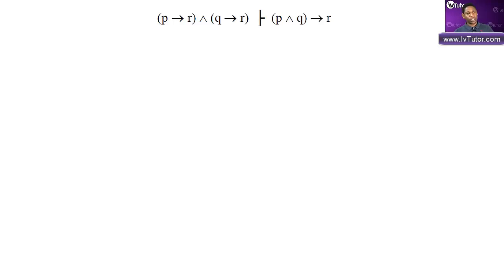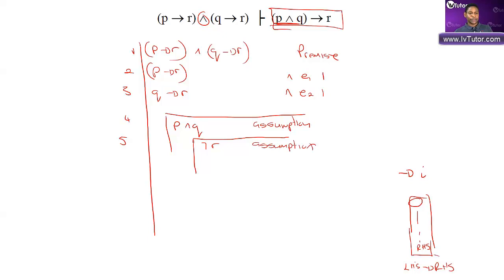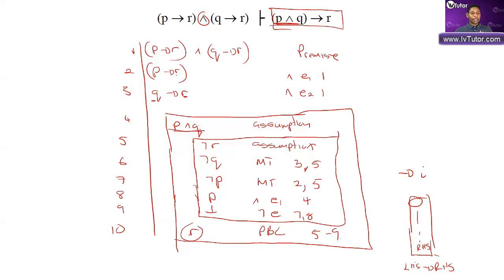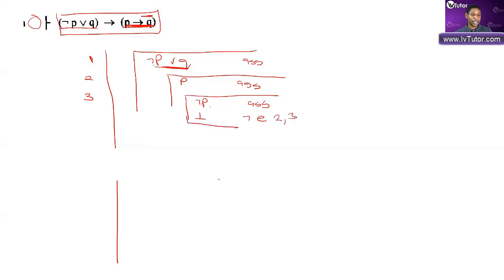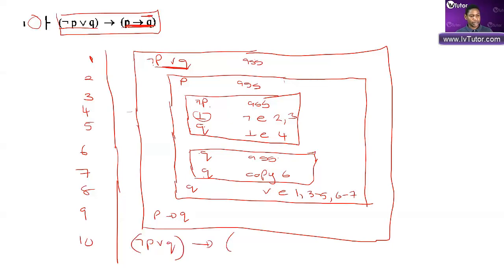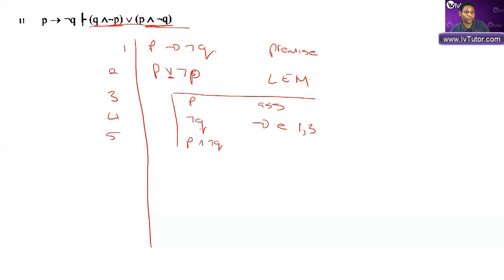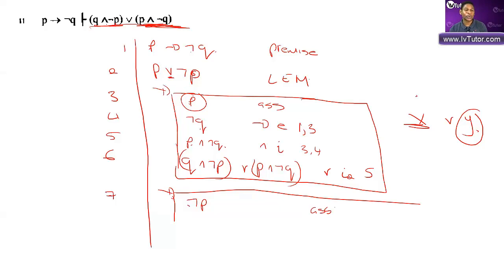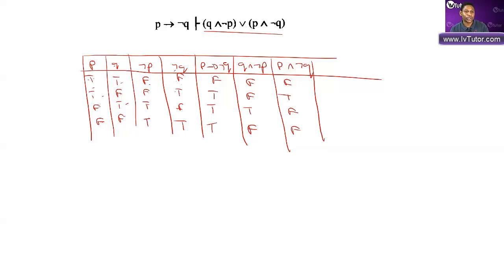UNISA - COS3761. Natural Deduction. Worked examples (II)